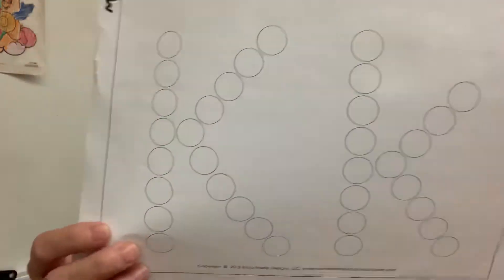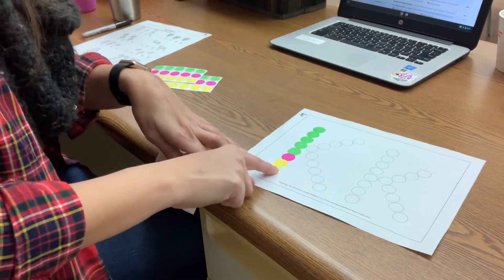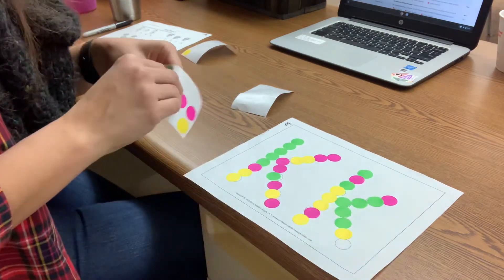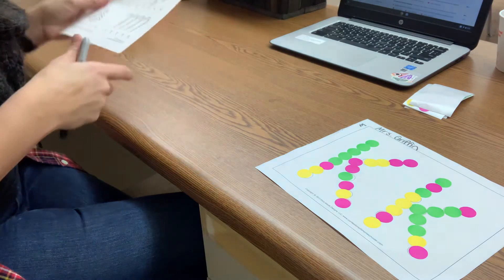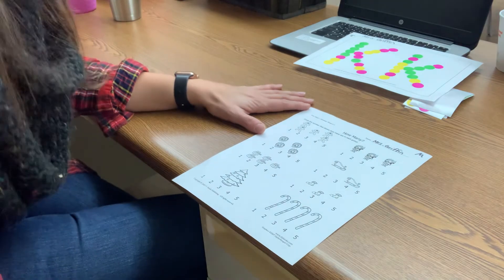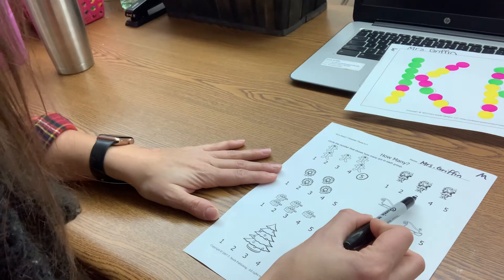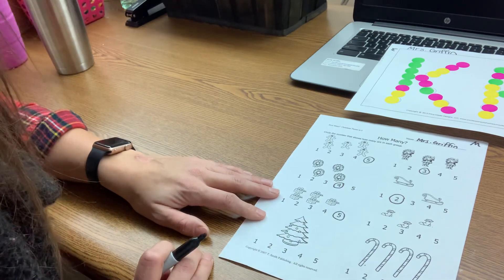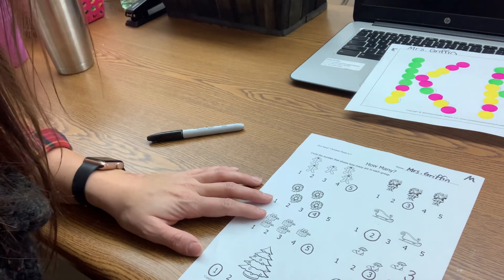Griffin: December 7 Morning Work & Sensory Counting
Grab your letter Kk letter sheet and your stickers and join Mrs. Griffin for some morning work fun! Grab the Christmas Counting sheet labeled “M” and a pencil to practice counting with Mrs. Griffin.